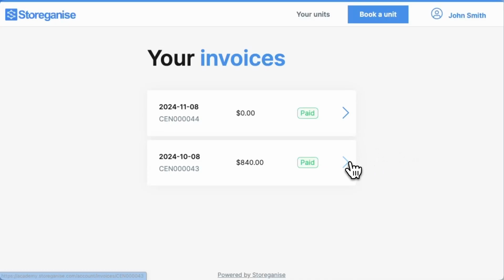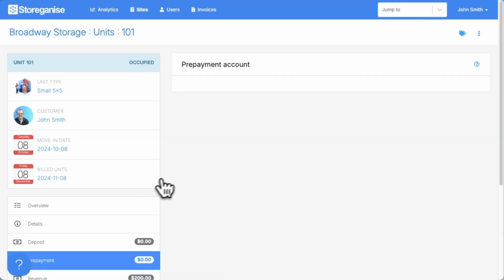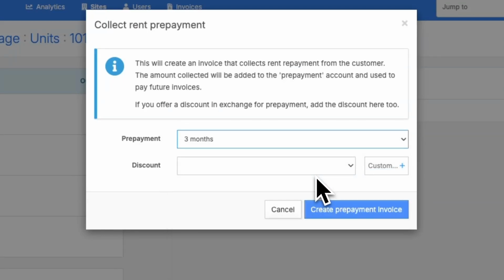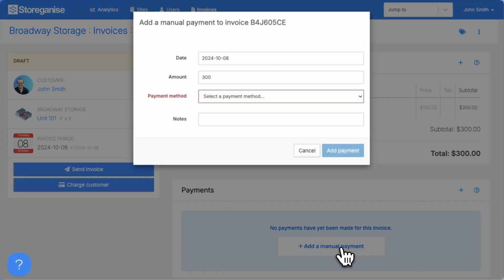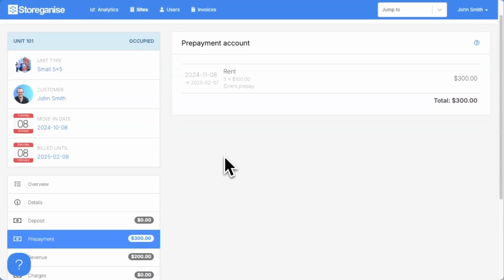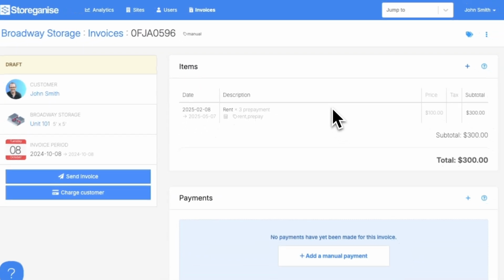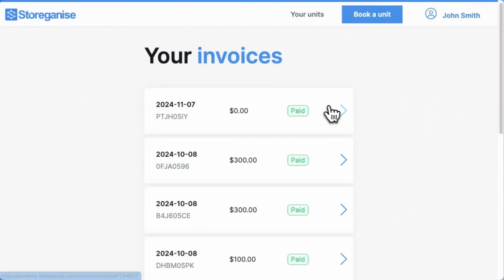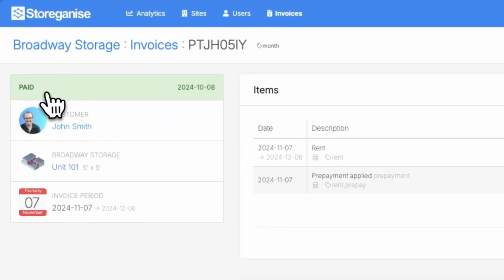Utilizing prepayments for unit rentals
- How to add prepayment balances to unit rental accounts in Storeganise.
- Collecting prepayments either through the "Collect rent prepayment" option or by adding it to a draft invoice.
- Generating invoices for prepayments and applying discounts, if necessary.
- Understanding how prepayment balances are applied to future rental invoices, moving funds from the prepayment account to the revenue account.
- Handling payments manually or through an integrated payment processor and tracking prepayment balances.

By the end of this video, you'll know how to efficiently manage and utilize prepayments for unit rentals in Storeganise.

*Transcript*

Storeganise allows you to add prepayment balances to rental accounts. When Storeganise generates the customer’s rental-period invoice, the system will first look at the prepayment account. This will move the invoiced amount from the prepayment account to the revenue account.

To add prepayment, let's first navigate to an active unit rental. On the unit rental page, you’ll find the "Prepayment" account in the left-side menu.

In this example, the prepayment balance is currently $0.

To add a prepayment, there are two options. The first option is to click on the three dots in the upper right corner and select "Collect rent prepayment." This will prompt you to enter the number of months of prepayment you’d like to collect and whether you'd like to apply a discount. In this example, we’ll add three months of prepayment.

After entering the information, an invoice is generated with a line item for three months of prepayment, at $100 per month—this customer’s rental rate. If there are accounting codes set for prepayments, they will automatically be applied to the invoice.

Now that the prepayment invoice is generated, you can either charge the customer using a payment processor or add a manual payment. For this example, we’ll add a manual payment.

Once the invoice is paid, we can check the updated prepayment balance by returning to the unit rental page and reviewing the prepayment account. The balance is now $300. You’ll also notice the "Billed until" date for this rental has been extended by three months.

The second option for collecting prepayment is to add it directly to a draft invoice. To do this, navigate to the "Invoices" section and create a new draft invoice. Click the plus icon in the top right corner and select "Collect prepayment." Just like before, enter the number of months and any promotion. In this case, we’ll add another three months.

We can also add prepayment that is less than or otherwise not equal to a full month’s amount by adding a custom charge to the draft invoice. Just be sure to set the "Type" to "Prepayment."

Once the invoice is paid, we can go back to the unit rental page. You’ll now see the "Billed until" date extended by an additional three months, as the customer has a total of six months of prepayment on their account.

On the next invoice date, instead of charging the customer, the system will automatically move the invoiced amount from prepayment to revenue. If there is a remaining balance on the invoice, it will follow the logic of your "Billing trigger" setting - either sending the invoice via email or charging the customer through your integrated payment processor. If the prepayment covers the entire invoiced amount, a paid invoice will still be generated to reflect the realized revenue.